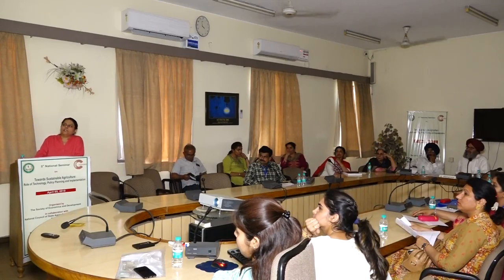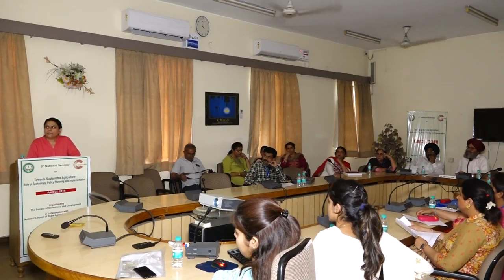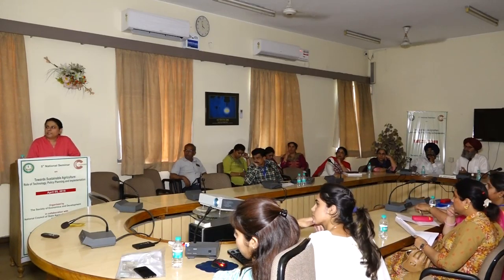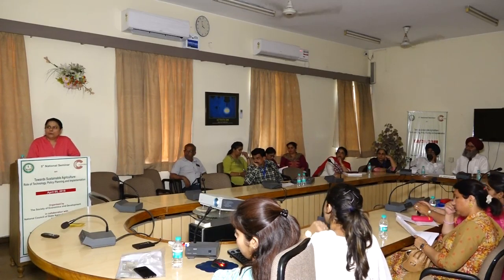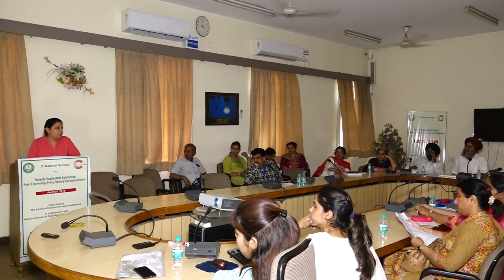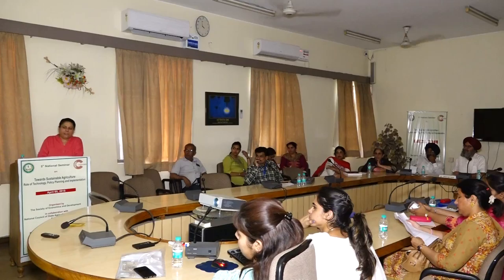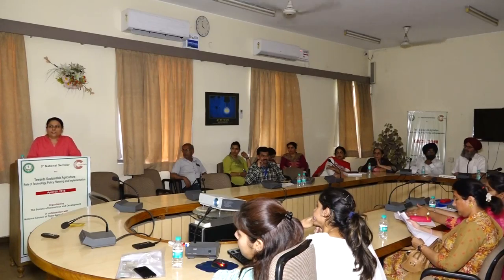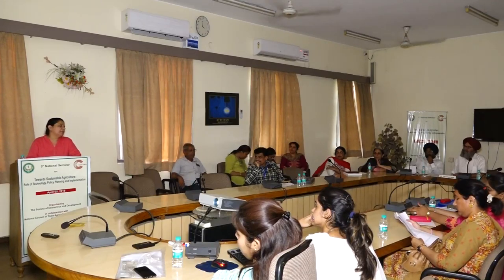The Society of Economics and Development: Fifth National Seminar 2018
The Society of Economics and Development Fifth National Seminar 2018: Presentation being made by Dr. Baljinder Kaur Sidana at PAU, Ludhiana on April 05, 2018